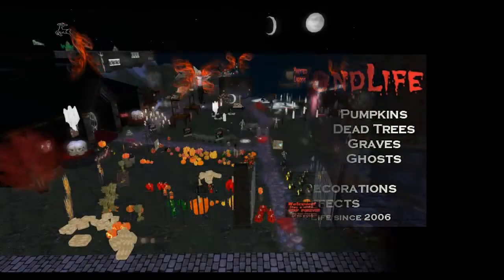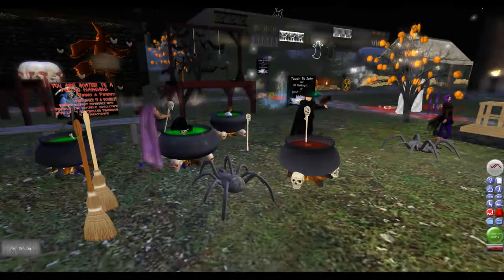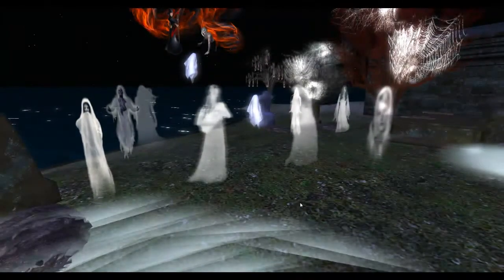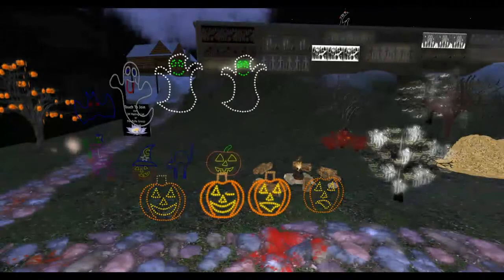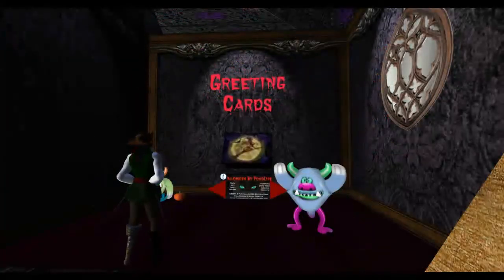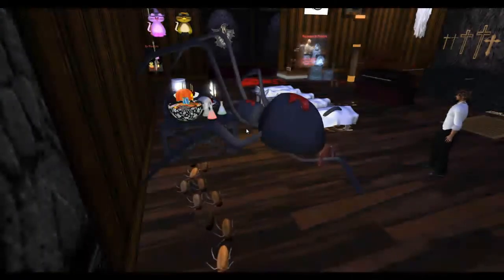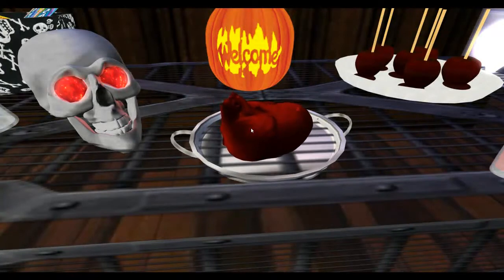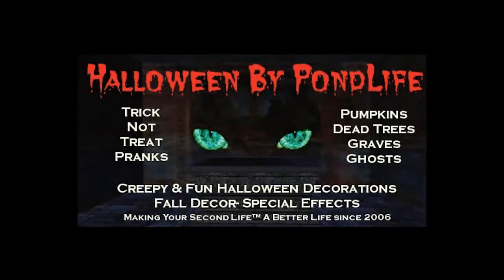Pondlife in Second Life Halloween and Gothic Store YouTube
A video tour of Pondlife's year round Halloween and Gothic store in Second Life. You will find the store within Second Life